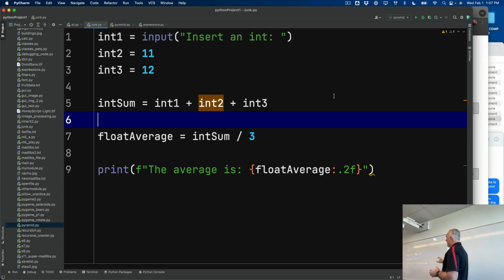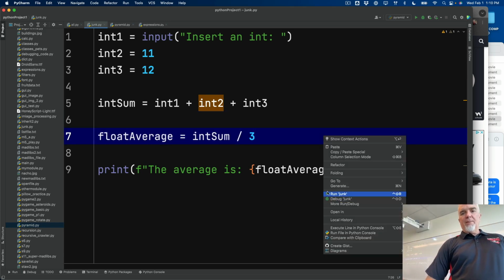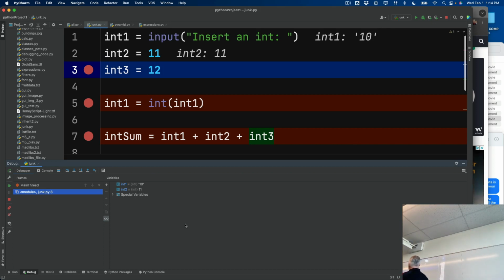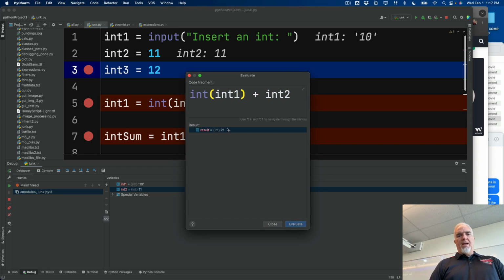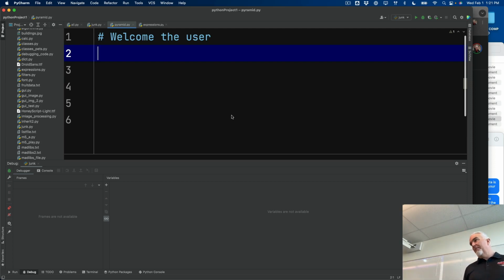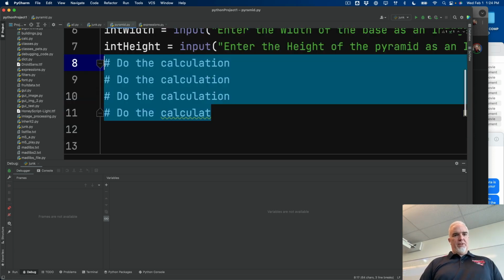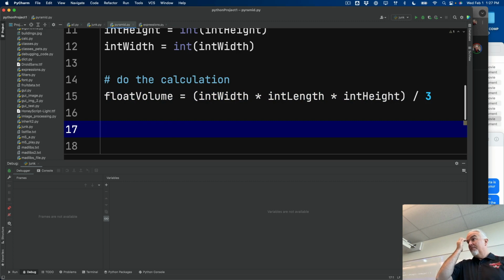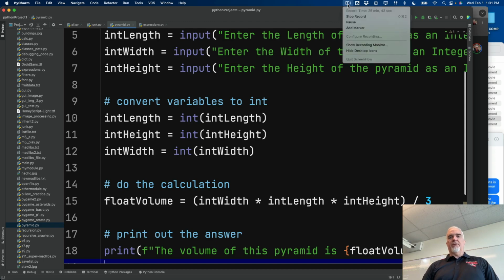Python - Module 3, Part 2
Operators and Expressions. This was filmed in Spring of 2023 in the COMP B10 course at Bakersfield College.